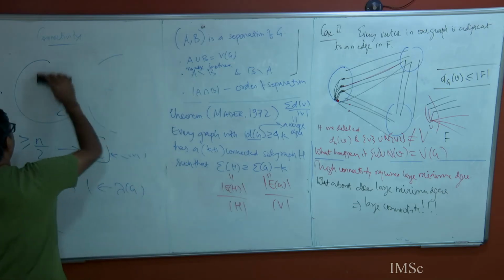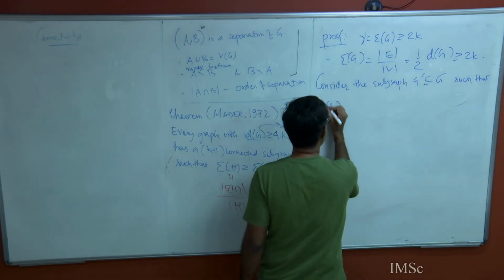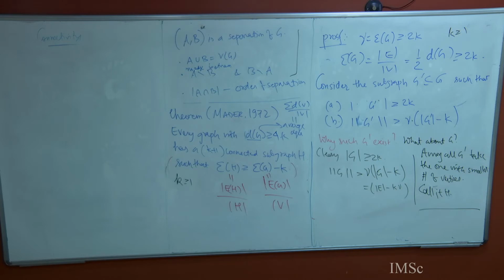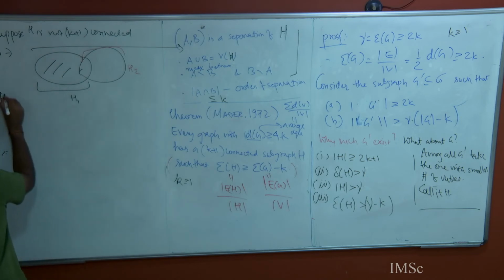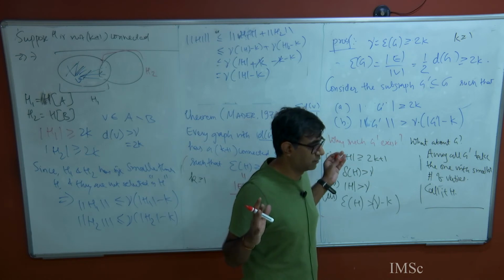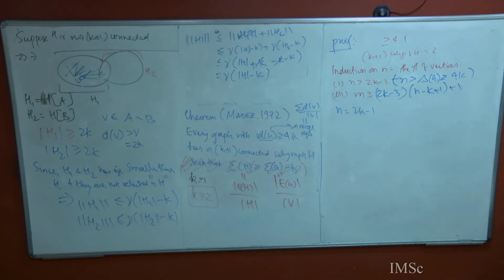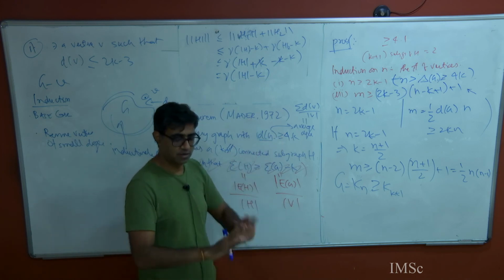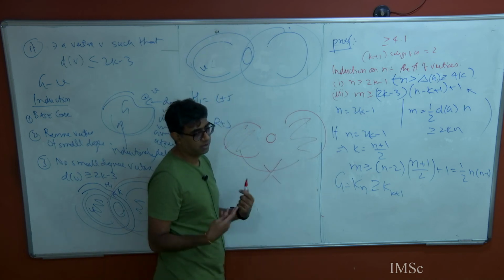Mader Theorem: Average Degree and Connectivity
In this lecture we proved Mader's theorem that says that large avergae degree implies existence of a subgraph of large connectivity.